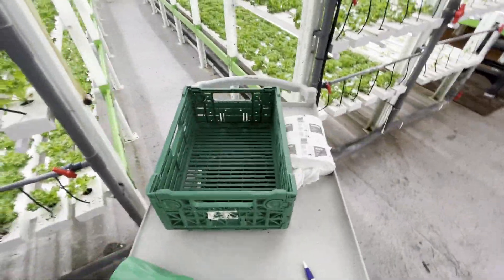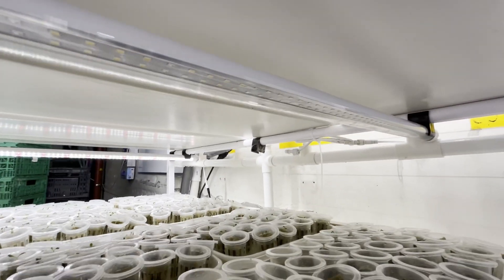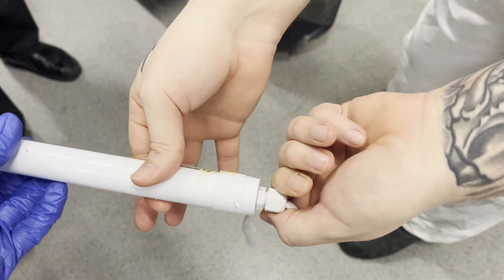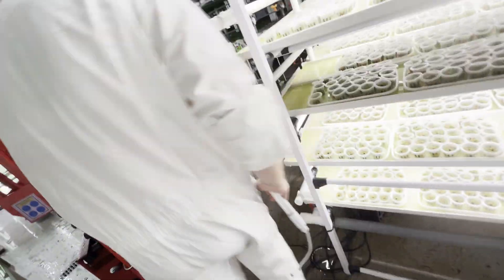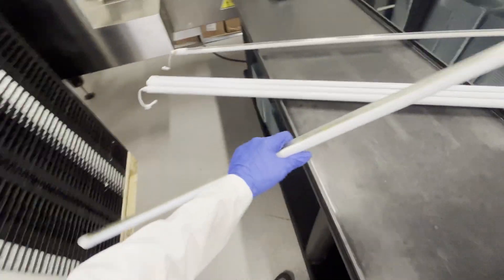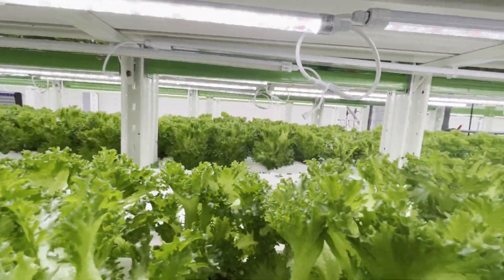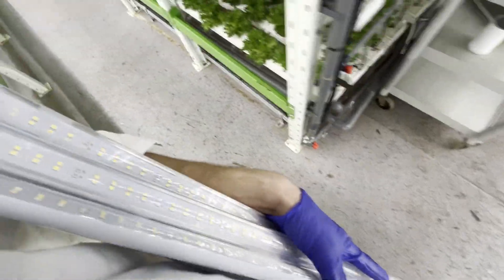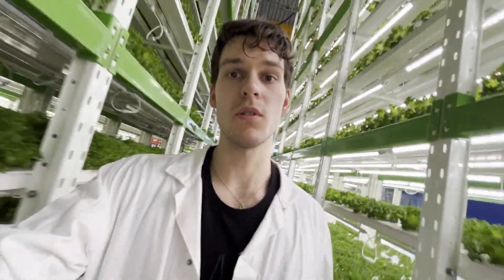Day in the Life of a Vertical Farmer 🇳🇴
What’s it like to work inside a **giant vertical farm**? In this video, I spend a full day working at **Grønt Fra Nord**, a high-tech vertical farm in **Fauske, Norway**, to experience firsthand what it takes to grow **60,000 heads of lettuce per month**.

From **seeding and transplanting to harvesting and packaging**, I document every step of the process while learning from the farm’s founder, **Marius Johansen**. Along the way, I gain insight into the **challenges and rewards of running a vertical farm**, including automation, sustainability, and labor efficiency.

As food production shifts toward **indoor farming solutions**, vertical farms could play a key role in feeding the world—especially in regions with extreme climates. But what does it actually take to keep one running? Join me as I step into the boots of a vertical farmer for a day!